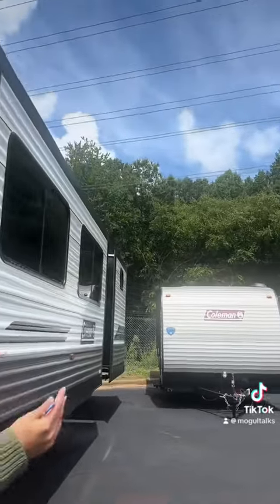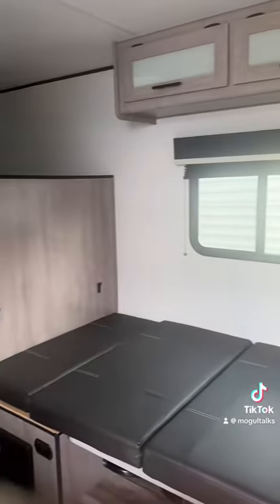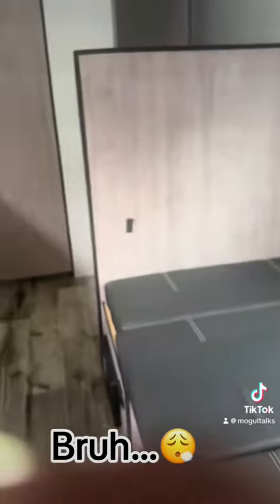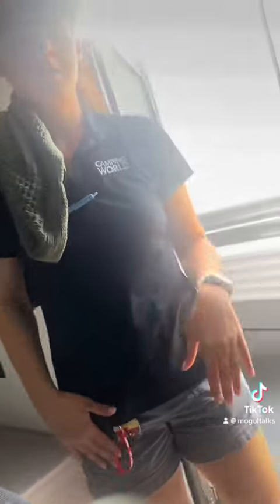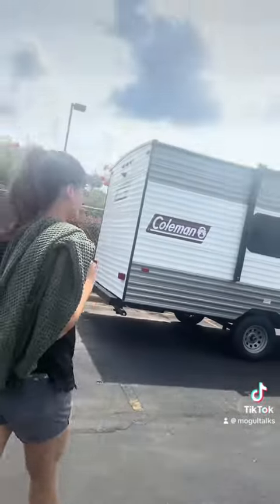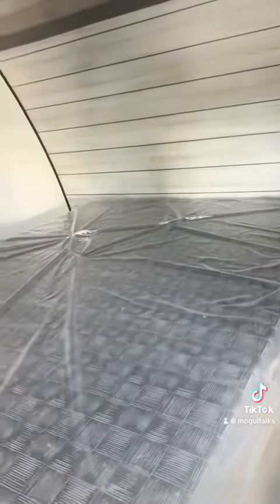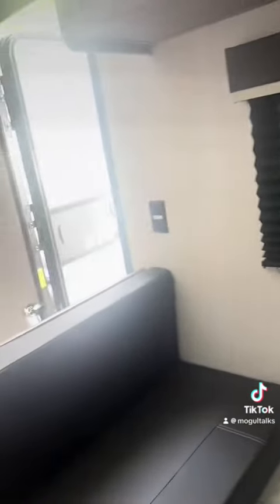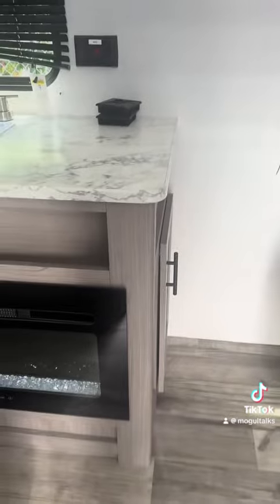KUWK: Rv Camper SHOPPING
Reacquired some land back in May. Today we are shopping for a camper to live in while we build our tiny home! Join the process with us today.